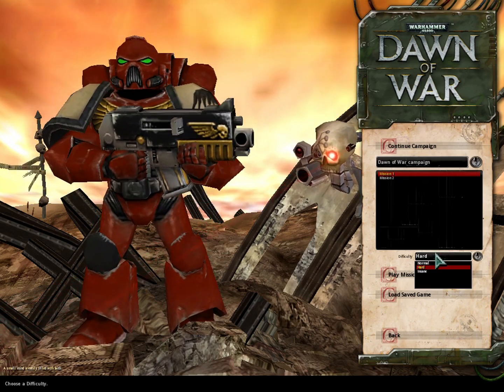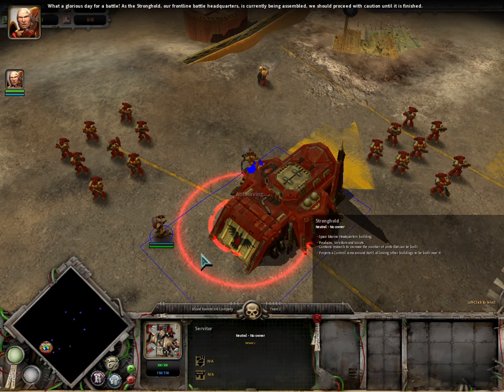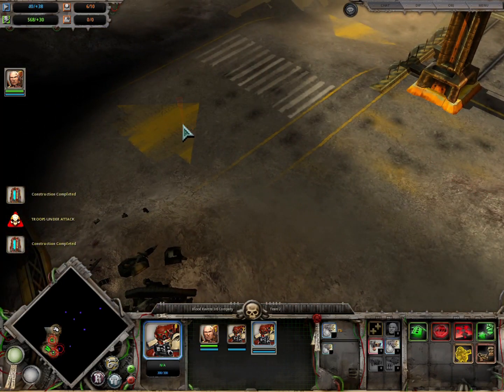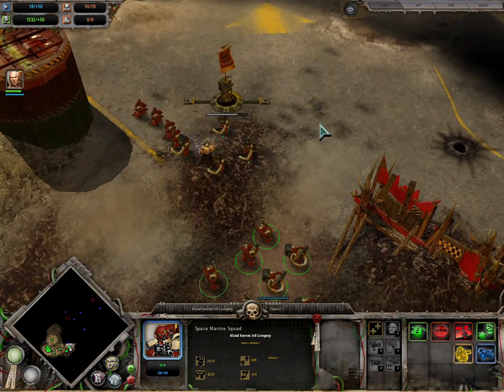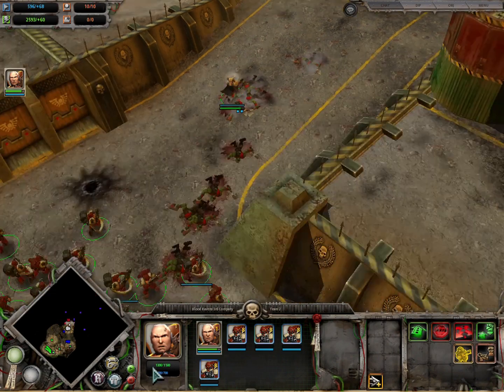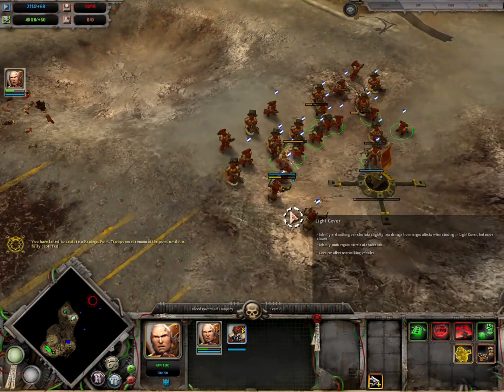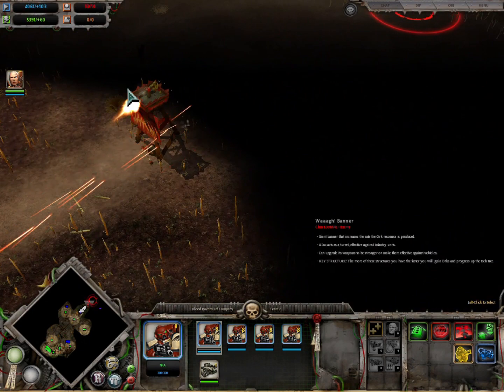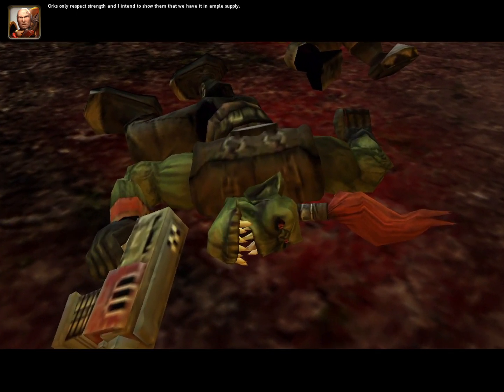Playing Dawn of War - Game of the Year Edition - Mission 1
Cheers guys!!!